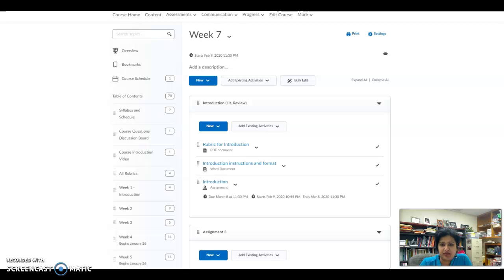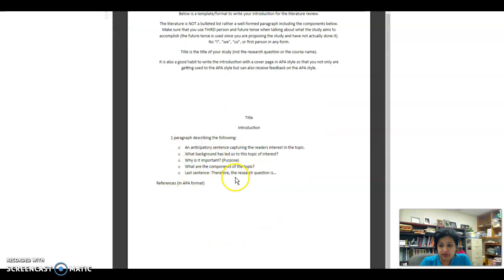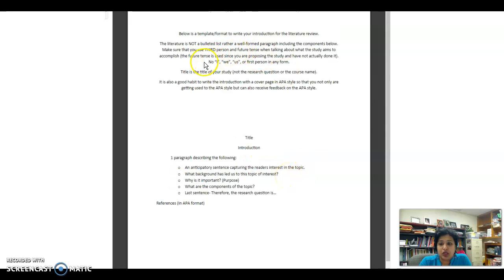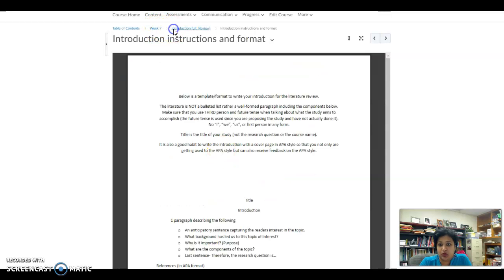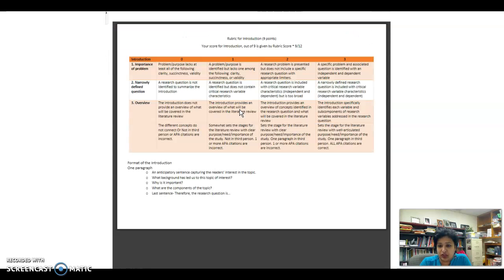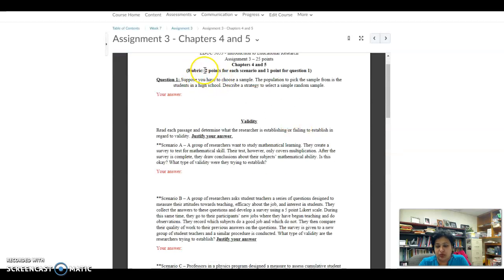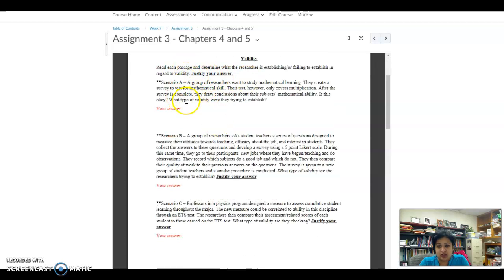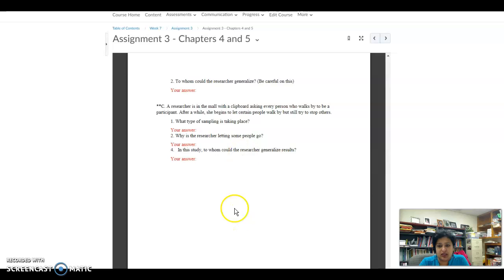Watch me First-Week 7